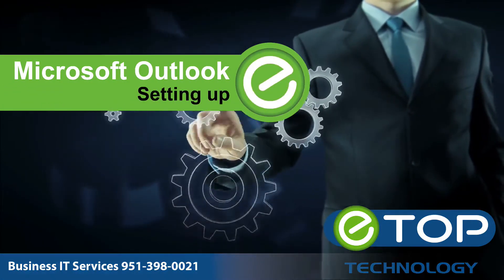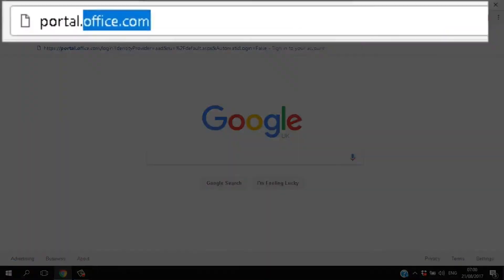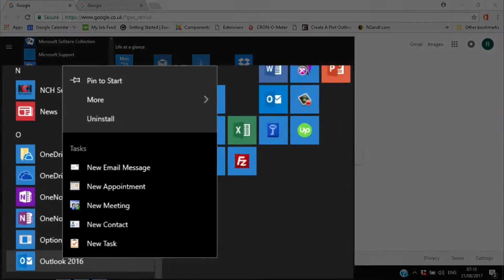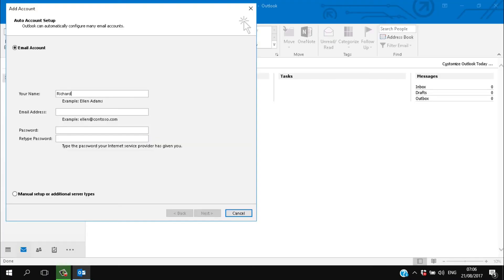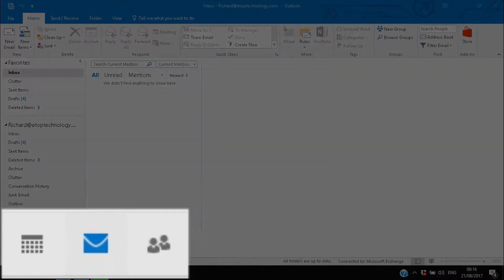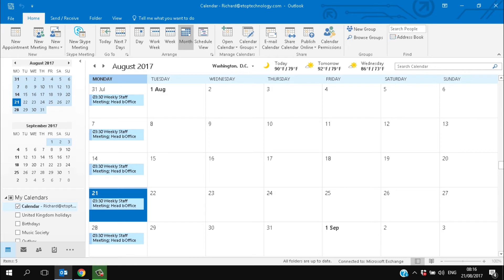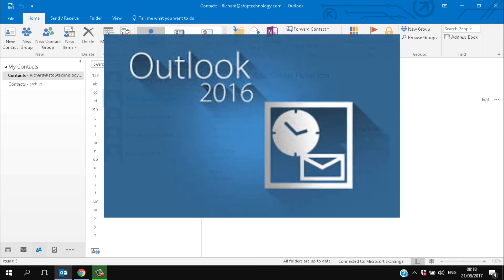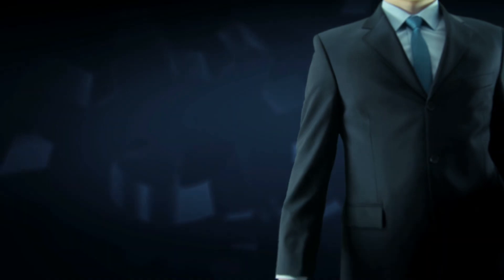📧Microsoft Outlook 2016 - Tutorial for Beginners - Setup and General Overview💻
If you are new to Microsoft, or thinking about making the switch from another platform, you will need to know how to get started with the various programs that Microsoft has to offer. This week we have put together a quick video to help you get started with Outlook.

Microsoft Outlook 2016 is a great program that will centralize your email, calendar, task lists and contacts. It seamlessly uses each of these applications to keep all of your information synchronized. You can easily send and receive emails with attachments, schedule meetings with clients, and keep track of everything across all of your devices.

If you’re coming over to the Microsoft world from a platform like Google, there will be a learning curve. However, once you understand how one application works, you will be able to navigate all of them with ease. To begin, watch our tutorial for beginners to learn how to install Outlook from Microsoft Office 365. Since Outlook has a few hidden features, we will show you how to navigate through the most important ones such as the email application, your calendar, and the contacts options.

If you need to learn more about Outlook 2016, or any of the other Office suite of products, you can visit our YouTube channel or website for more how-to videos that will walk you through each feature. We have videos specifically for all of the many features in Outlook: from email signatures, to calendar sharing, and task features. We hope you find this useful!